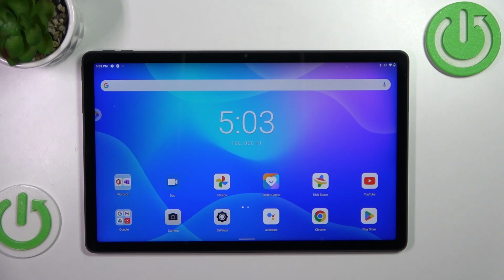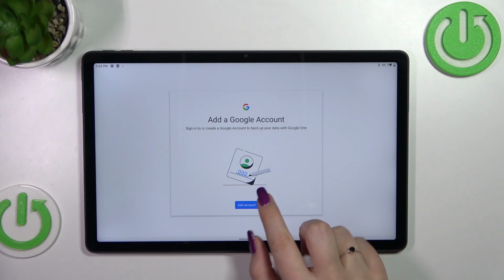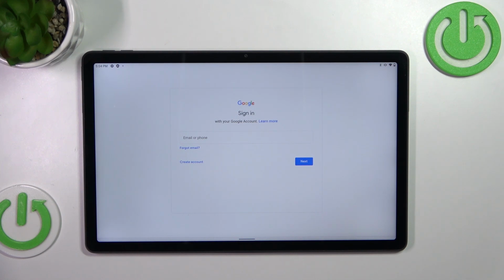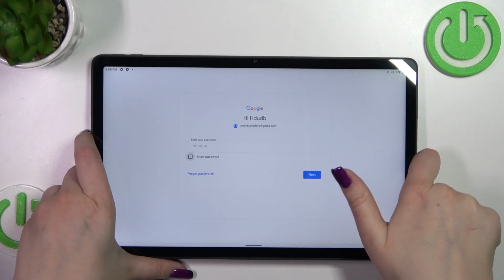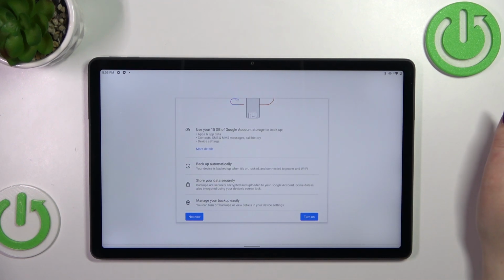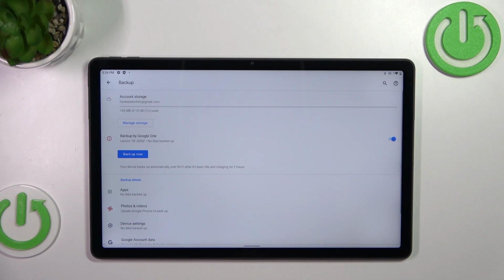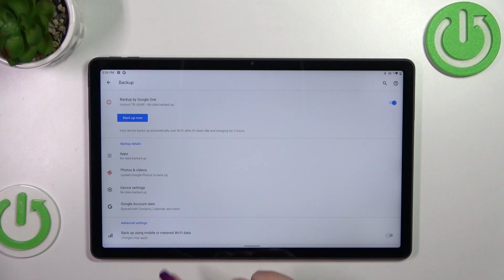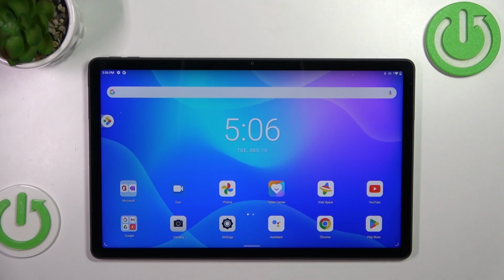Lenovo TAB M11 Plus - How to Set Up Google BACKUP | Save All of Your Files to Google Cloud!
In this tutorial we’re going to show you how you can set up google backup on your Lenovo TAB M11 Plus.

How to verify google backup in Lenovo TAB M11 Plus?
How to change google backup options in Lenovo TAB M11 Plus?
How to open google backup settings in Lenovo TAB M11 Plus?